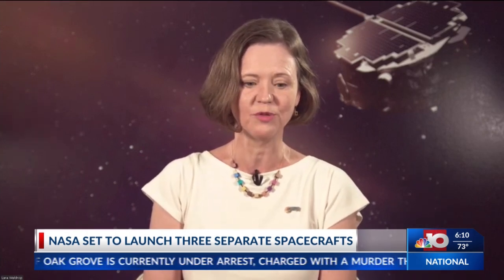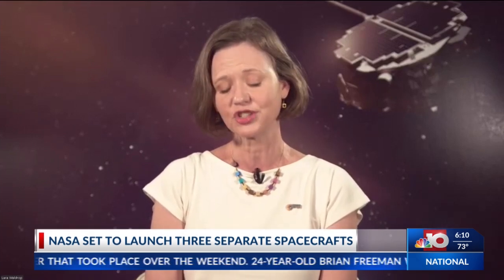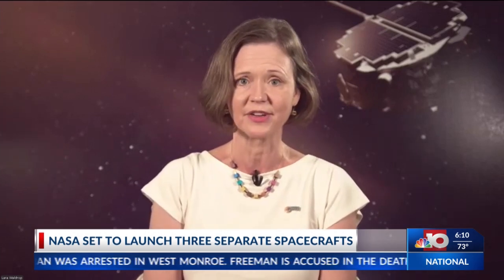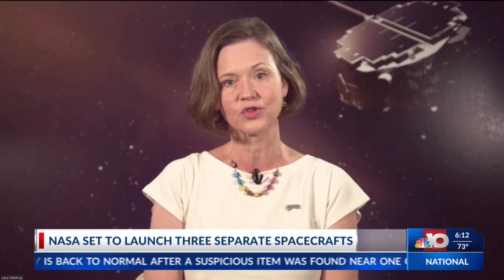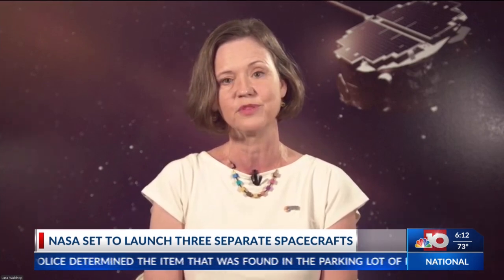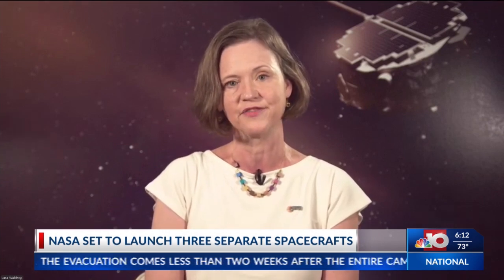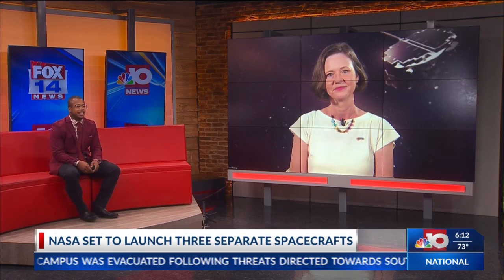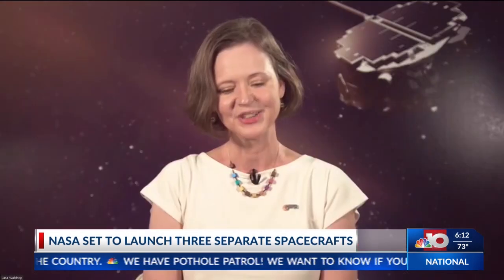NBC 10 News Today: NASA set to launch three separate spacecrafts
NASA is preparing to launch three innovative spacecraft to map the edge of our solar system, a mission that aims to enhance our understanding of the cosmos.